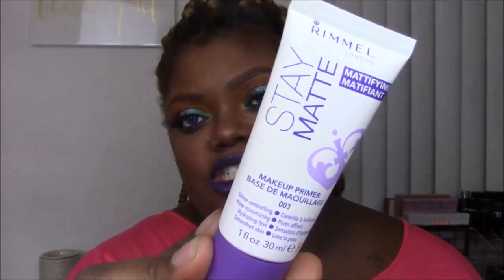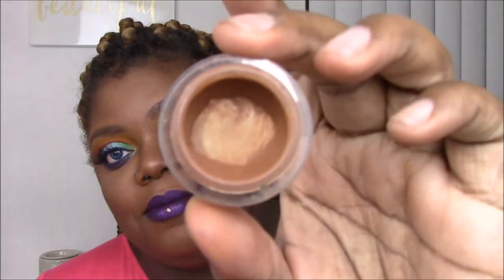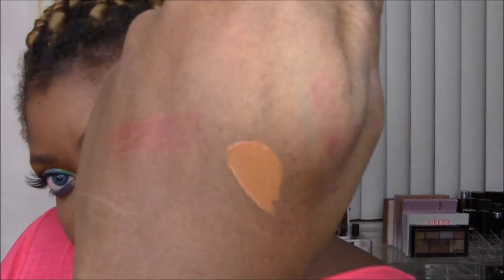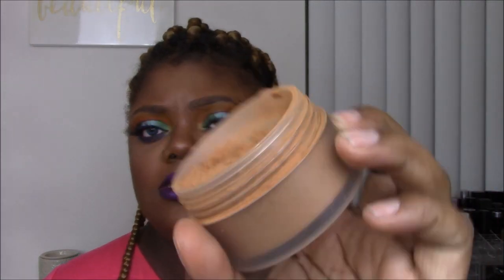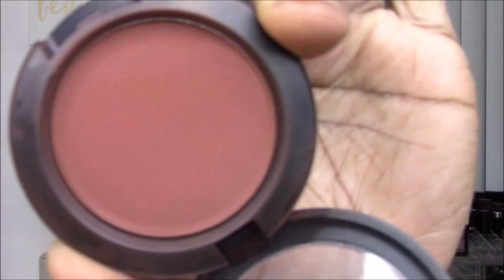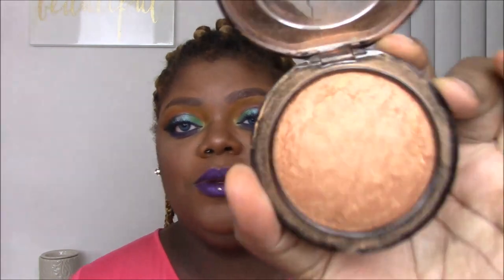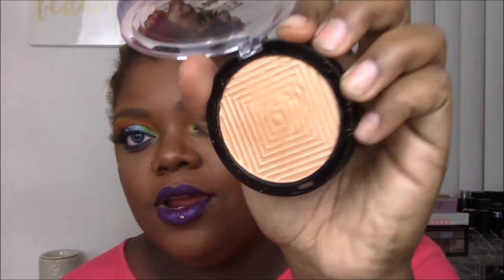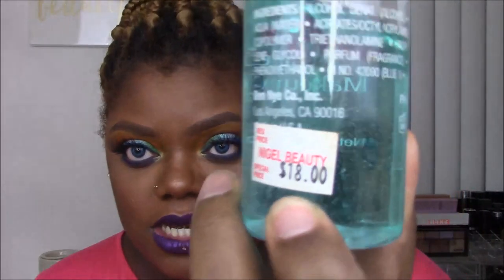Best Face Products of 2017!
Products Mentioned:

[  ] UD Mattifying Primer
[  ] Urban Decay All Nighter Foundation
[  ] Fiona Stiles Foundation
[  ] Pro Matte and Pro Glow Foundation
[  ] Kat Von D Concealer
[  ] NARS Pot Concealer
[  ] Sephora Corrector Palette
[  ] Black Radiance Soft Focus Powder
[  ] Laura Mercier Transclucent Powder
[  ] Laura Mercier CandleGlow Powder
[  ] Black Radiance Contour Kit
[  ] MAC Blushes
[  ] MAC MSF
[  ] Maybelline Gold Highlighter
[  ] ABH Glow Kits
[  ] MUR Oil Control Spray
[  ] Ben Nye Final Seal
[  ] Fix +

Tidbits:

1. No these aren't my real eyes. They are prescription contacts I get from my optometrist. They are the brand Air Optix Colors in the shade "Brilliant Blue". I have been wearing them for years and I simply love the color.

2. I film with the Canon Vixia HF R700.

3. I edit mostly with Windows Movie Maker and am an amateur with Adobe Premier Pro.

4. Yes I have 3 tongue piercings. I apologize if it is distracting.

5. I love each and every one of you and I hope you are having a good day!